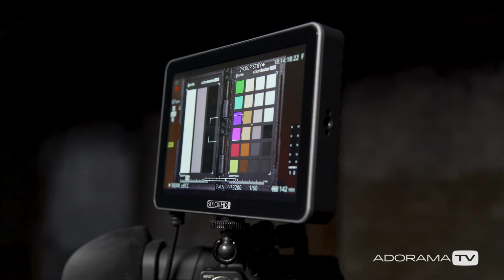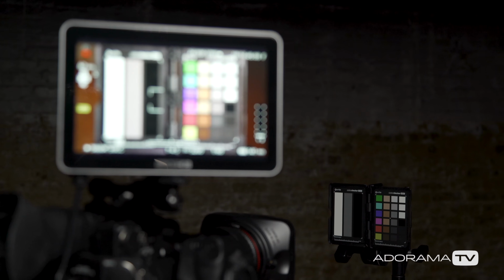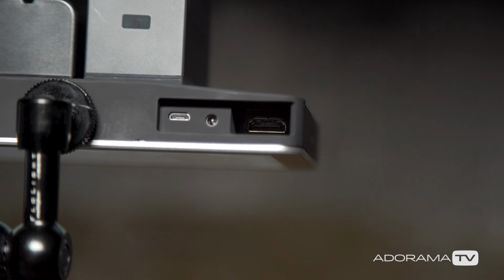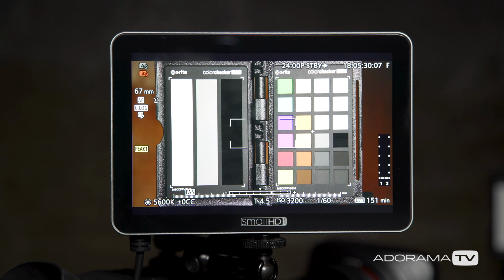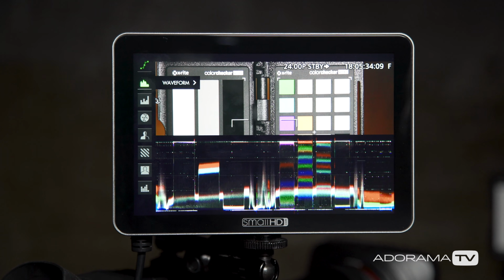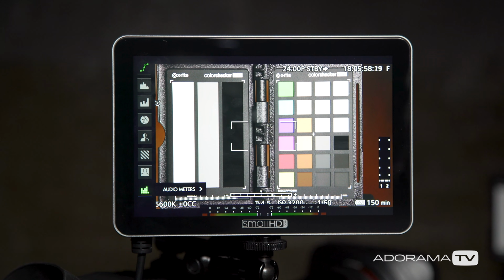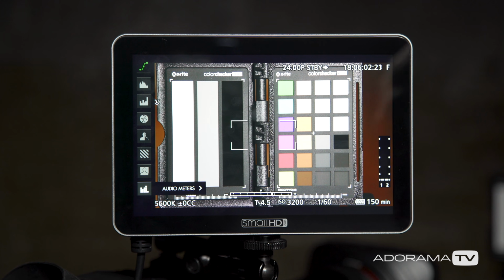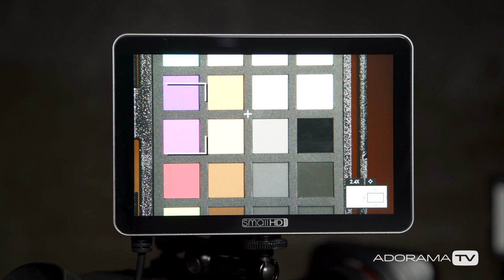SmallHD FOCUS 7 | Hands On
Check out Dave as he goes over some features for the NEW SmallHD FOCUS 7 on camera monitor.

Small HD Launches the Focus 7: A 7-Inch Touchscreen Monitor for Indie Filmmakers